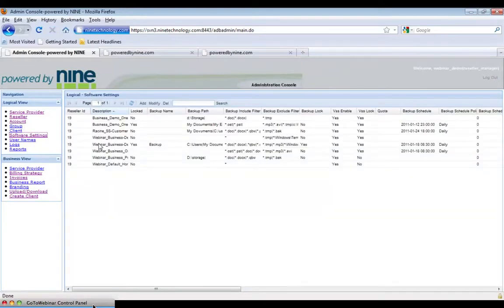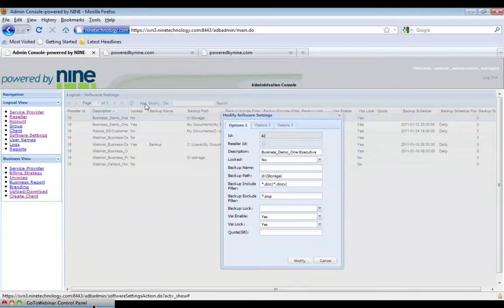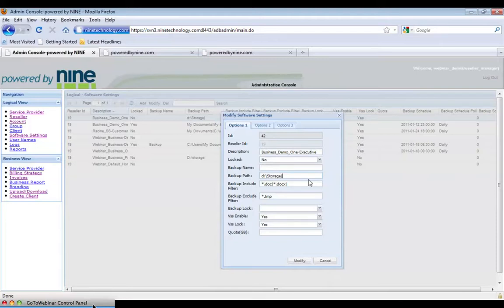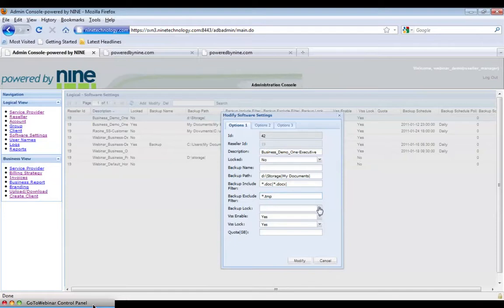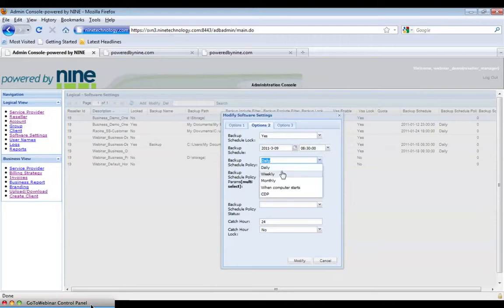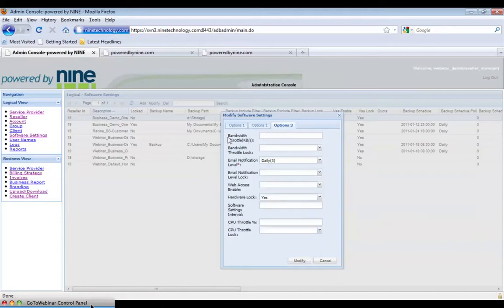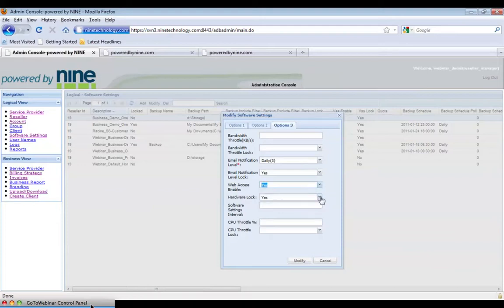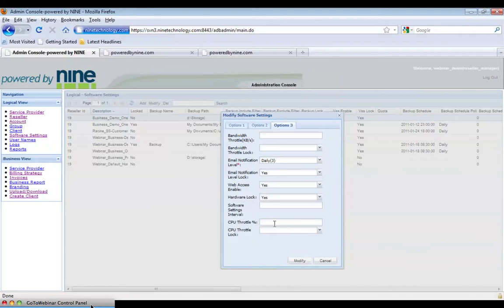Powered By Nine Software Settings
How to update the software settings in your admin console with Powered By Nine®.